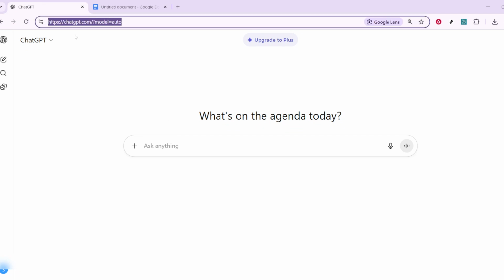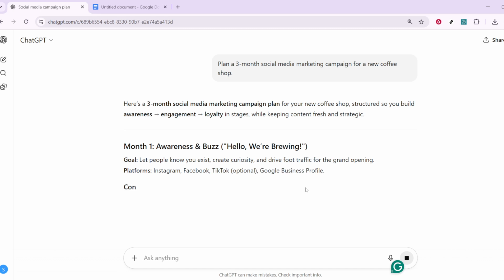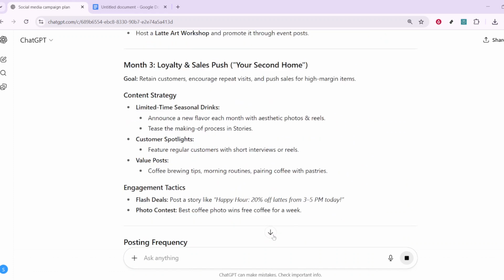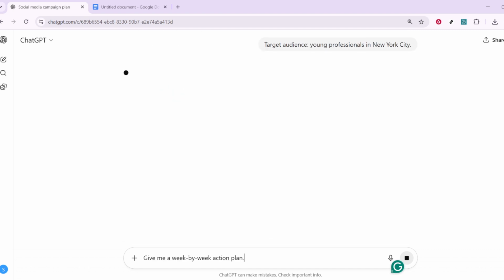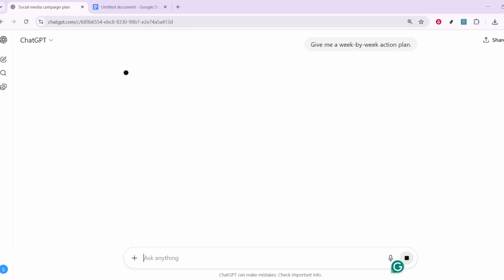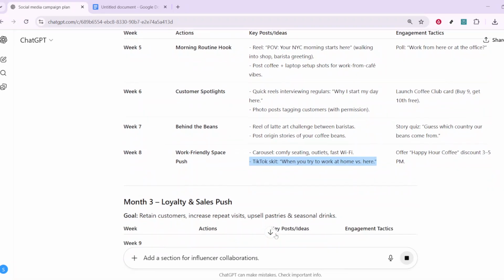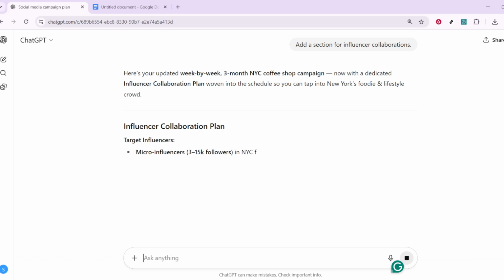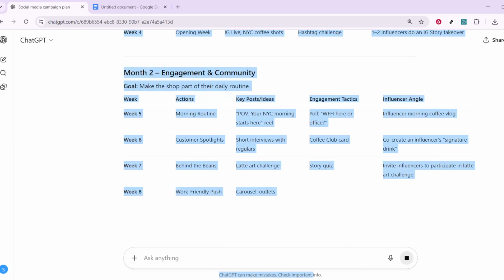How to Plan a Marketing Campaign with ChatGPT